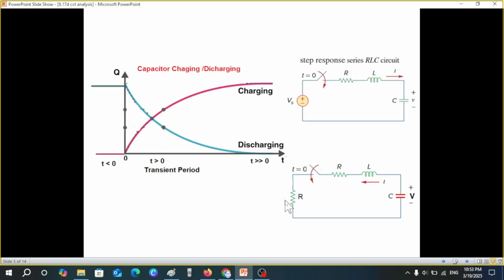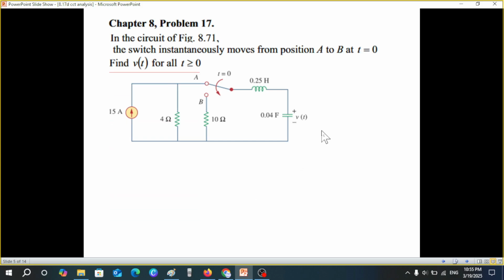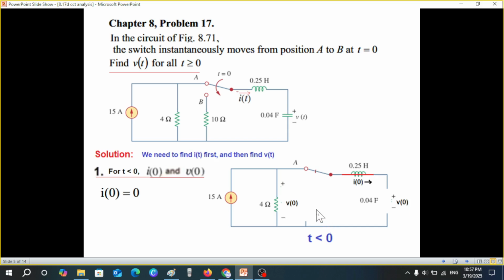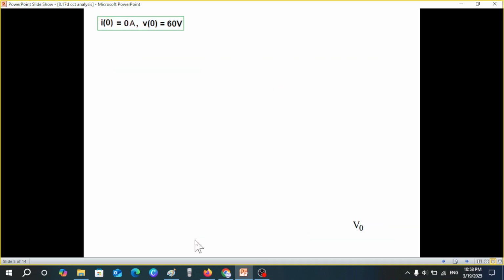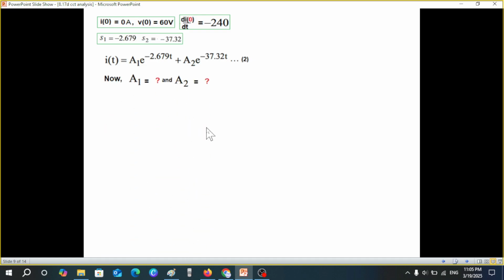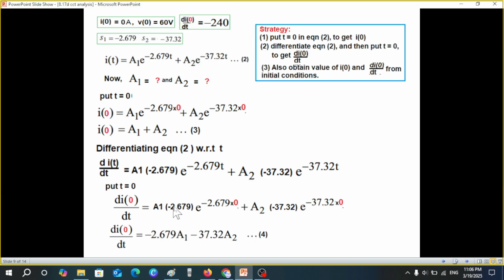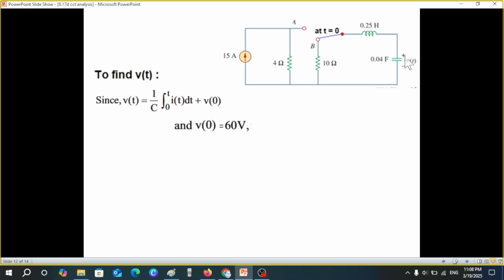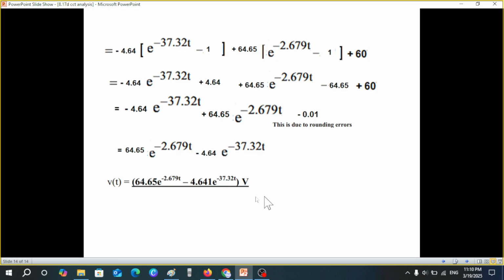(E)LCA(A) Q 8.17 || Source Free Series RLC Circuit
Q 8.17 || Source Free Series RLC Circuit || Fundamentals of Electric Circuits by Alexander & Sadiku
In this video, we explore Q 8.17, focusing on the Source Free RLC Circuit as presented in the "Fundamentals of Electric Circuits" by Alexander & Sadiku. Understanding the dynamics of source-free circuits is essential for mastering circuit analysis in electrical engineering. We will guide you through the fundamental concepts, providing clear explanations and practical examples to enhance your understanding. Whether you're preparing for exams or looking to solidify your knowledge, this video is packed with valuable insights.